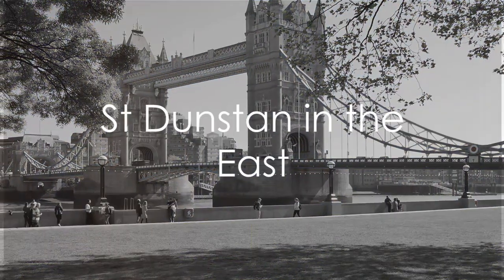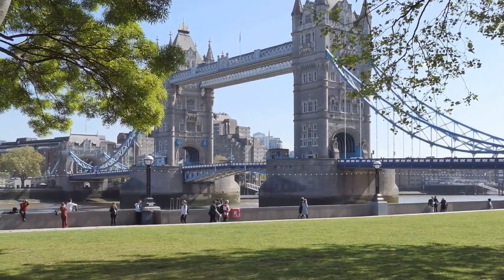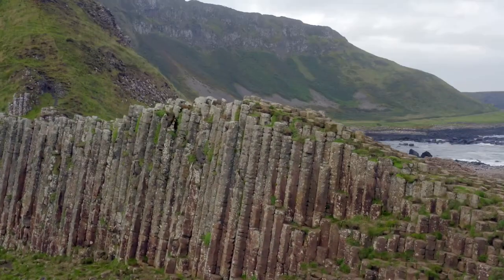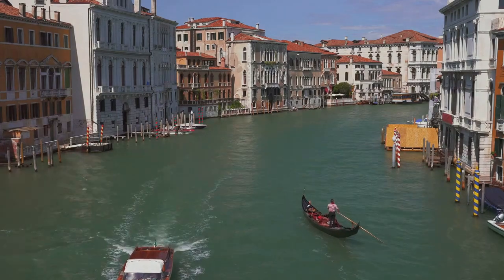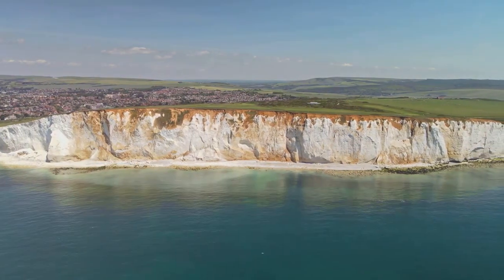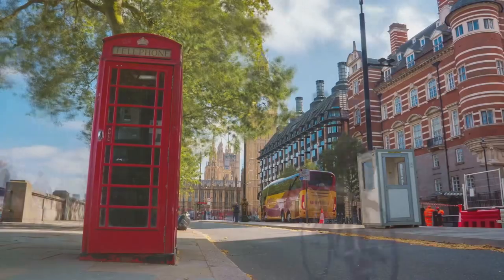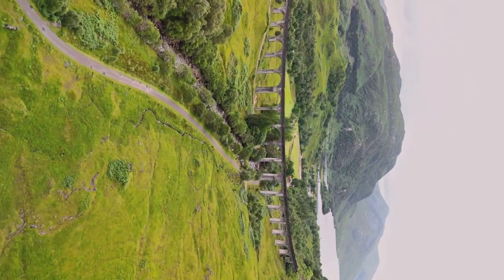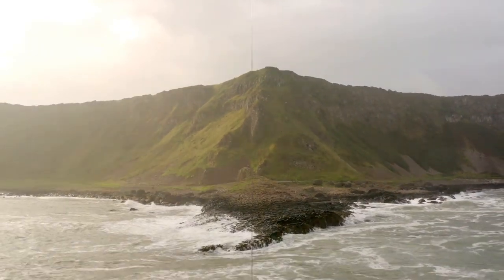Hidden gems of the United Kingdom!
Join us on an exhilarating virtual journey as we unveil the top 10 hidden gems of the United Kingdom! * In this captivating video, we uncover lesser-known destinations, shedding light on their fascinating history and cultural significance. From awe-inspiring landmarks to charming villages, prepare to be amazed by the hidden treasures that await you!

Immerse yourself in this immersive travel experience, crafted based on known facts and insider recommendations. Discover hidden gems that will leave you in awe and inspire your next adventure.

Whether you're planning a trip to the UK or simply love exploring new places from the comfort of your own home, this video is a must-watch! Let's unlock the secrets of the United Kingdom!